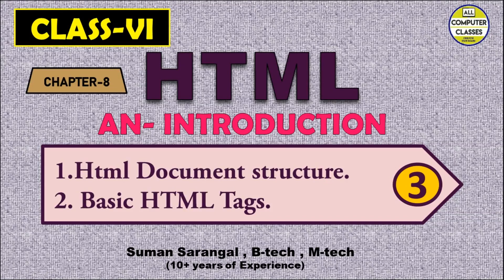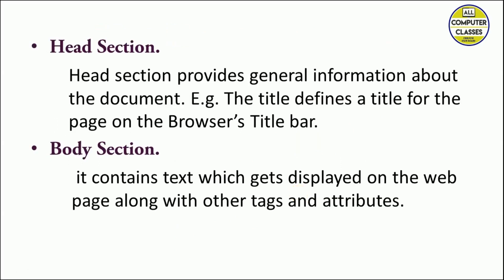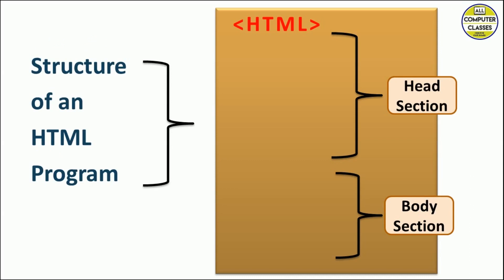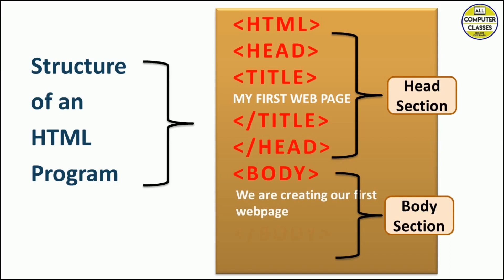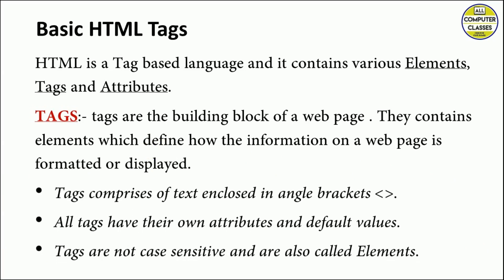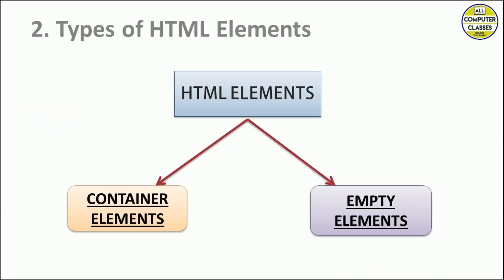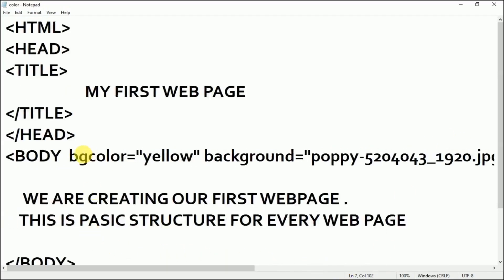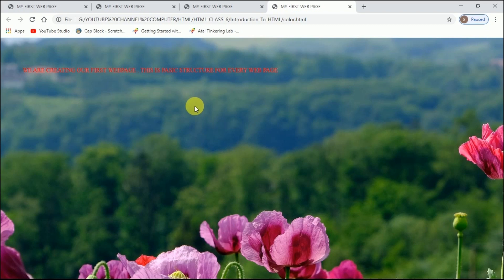Class 6 | Chapter 8 | Part 3 | HTML | NCERT | CBSE | ICSE | State Boards | All Computer Classes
1. HTML Document Structure
2. Basic HTML Tags